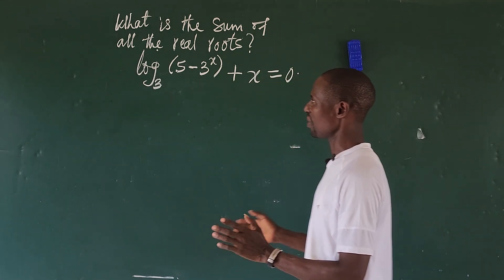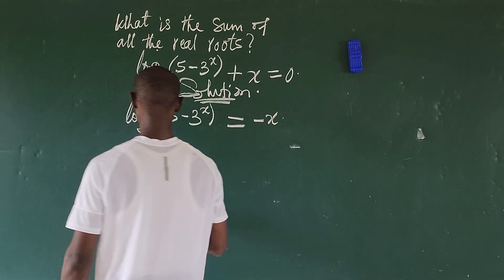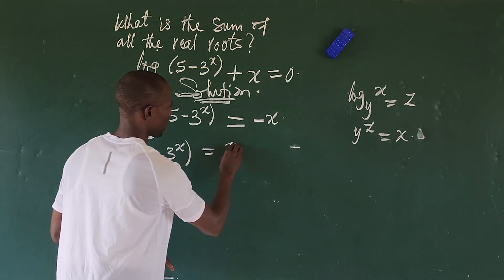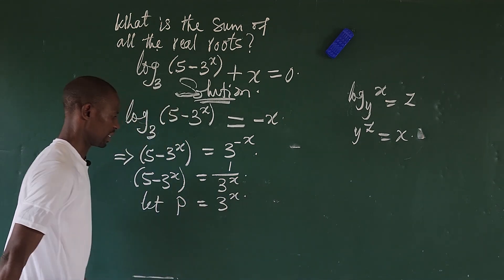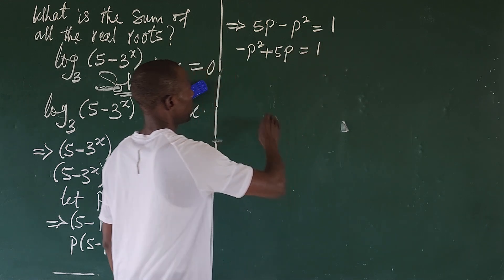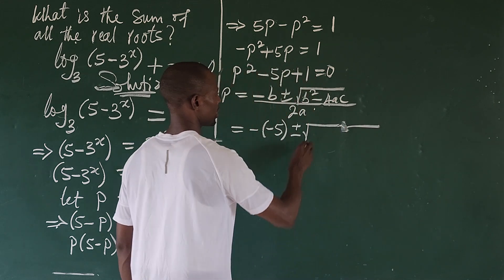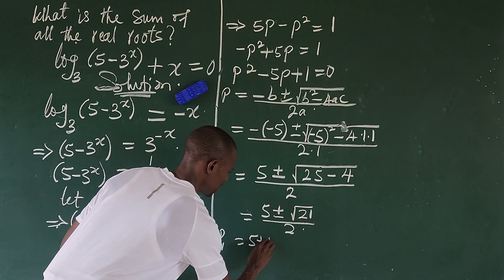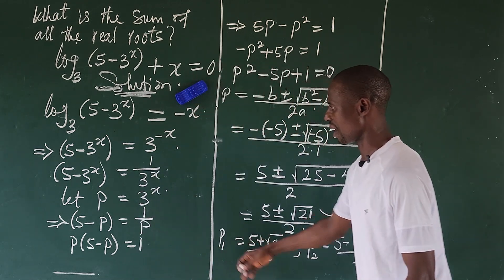VietNam Math Olympiad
Today's math problem is a VietNam Math Olympiad problem.

In this question, we are asked to find the sum of all the real roots to this Olympiad logarithmic equation.

Watch how Mr. Jakes skillfully dissected this VietNam math Olympiad problem with ease.